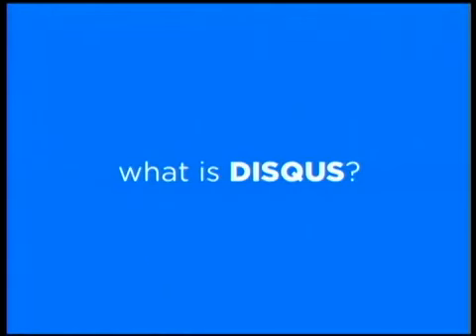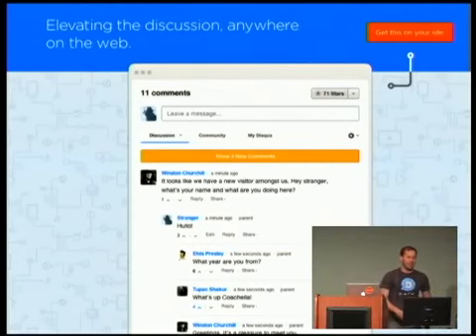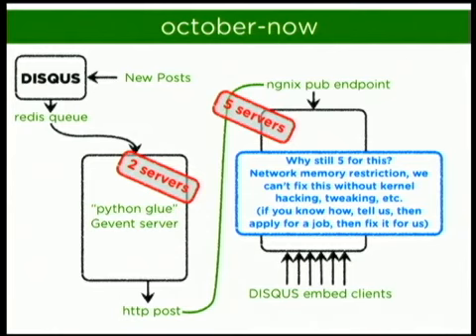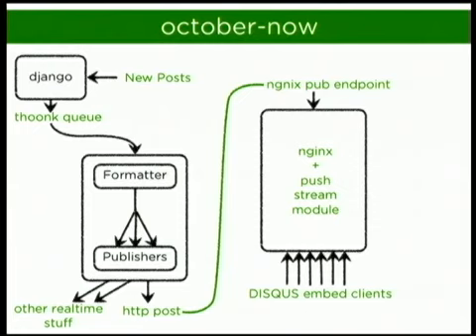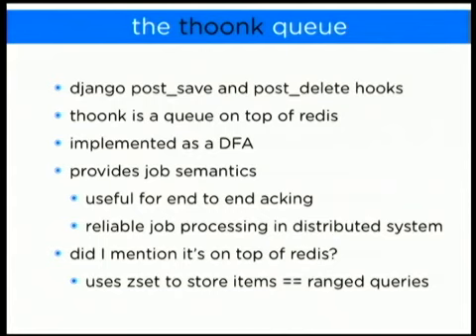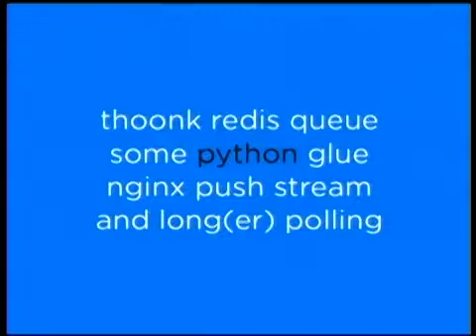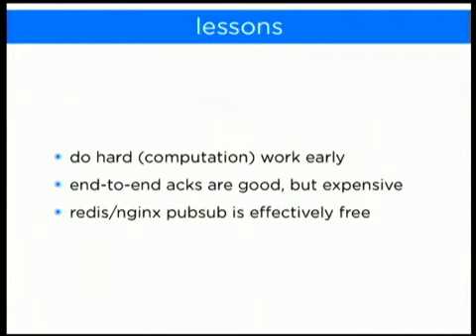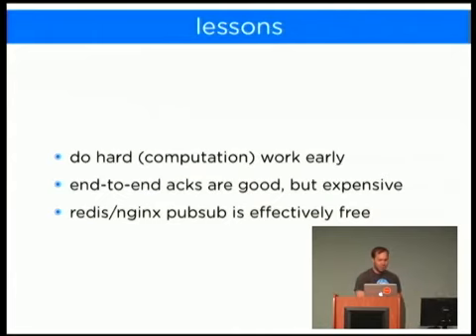Making DISQUS Realtime.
Adam Hitchcock What does it take to add realtime functionality to a truly web scale app.

[EuroPython 2017] Adam Hitchcock - 5 JULY 2017 in Track Spaghetti

Explanation video produced by DISQUS is a commenting platform that powers millions of exciting online communities all over the web including many of the most popular.

In this video youre going to learn how to add a fully functioning commenting system in your Laravel project using a service called Disqus. First, well setup the world for our project i.e..